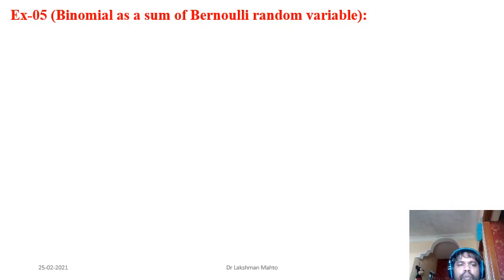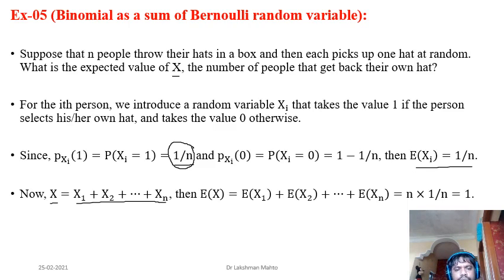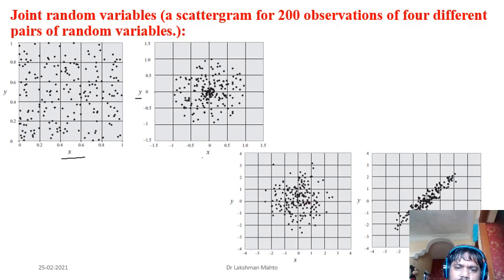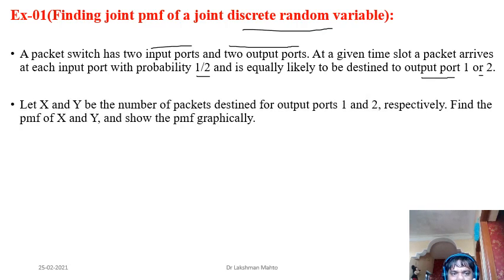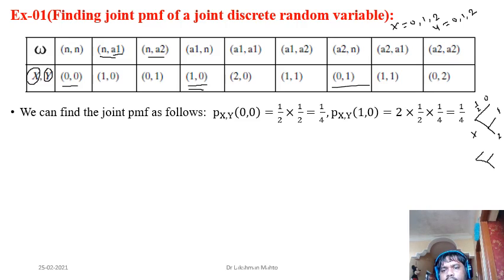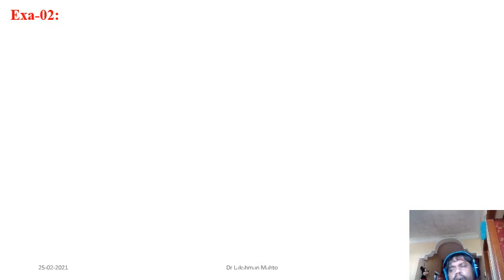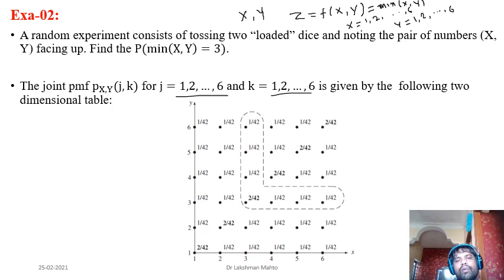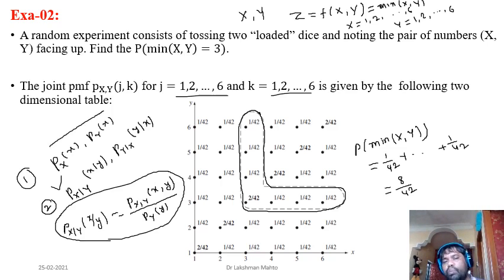PRP L19 Joint random variables and joint pmf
In this lecture, I discuss various joint random variables and its joint probability mass functions.